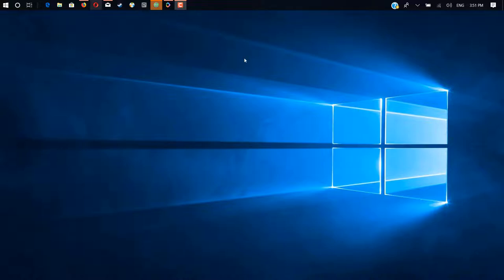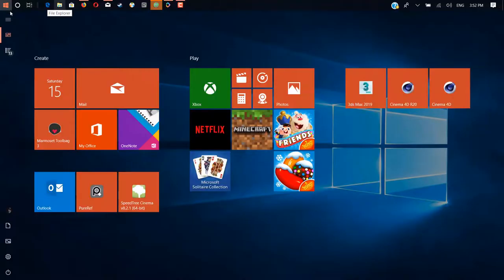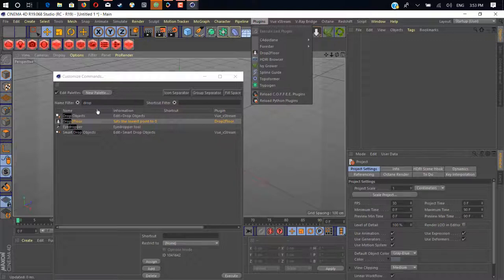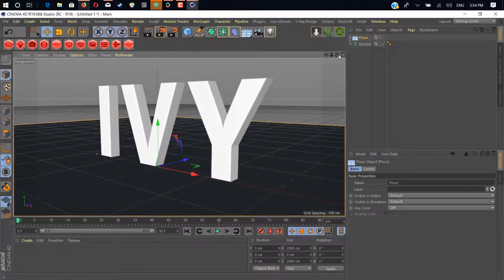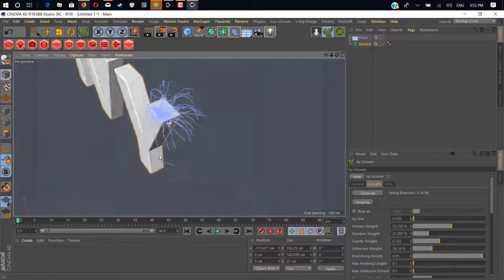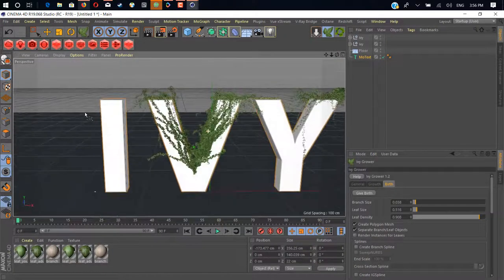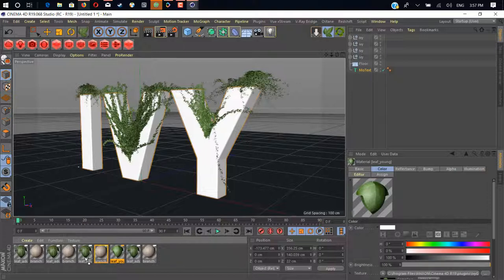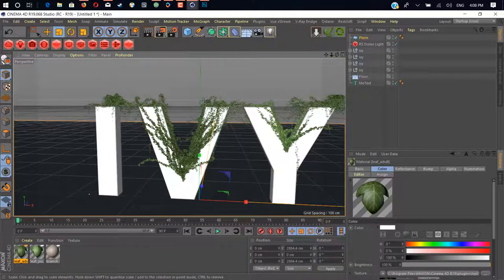Ivy Grower Cinema4D R15 to R19 (Educational Purpose)